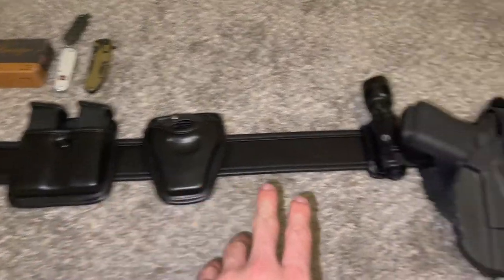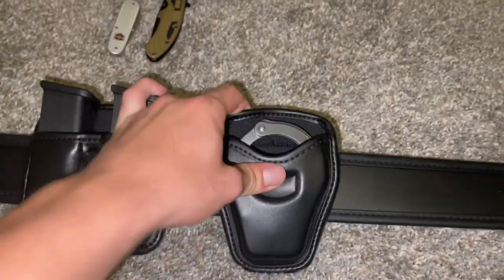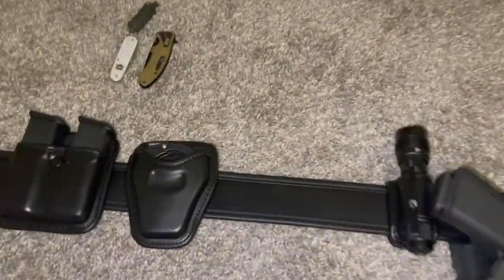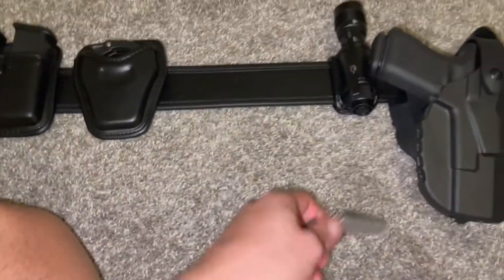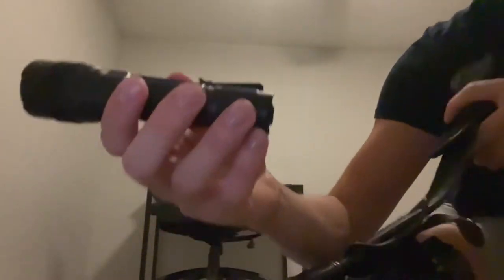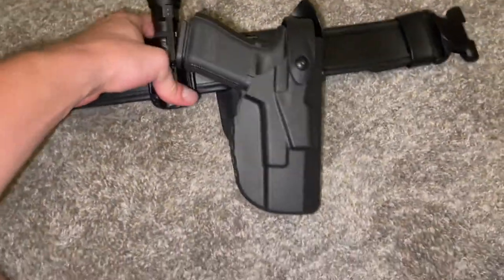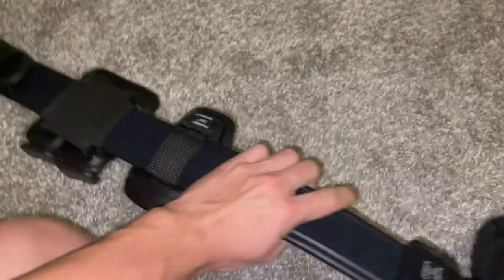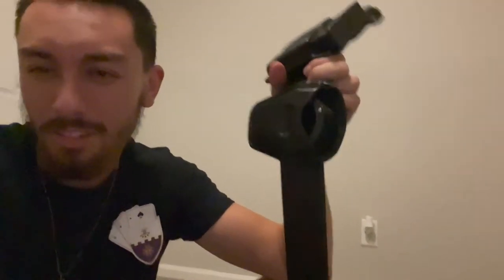Bianchi Accumold Commissioned Officer Duty Belt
A detailed overview of my Bianchi Accumold Duty Belt Security Police Armed Security Officer Smith & Wesson Comment for more!